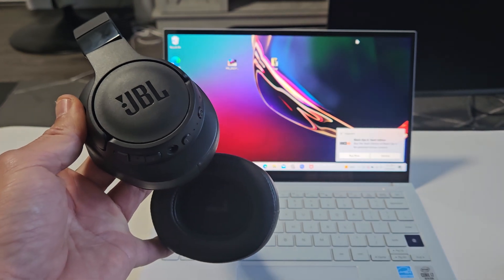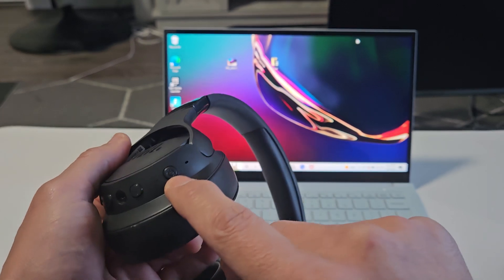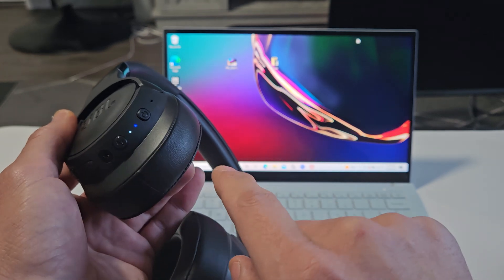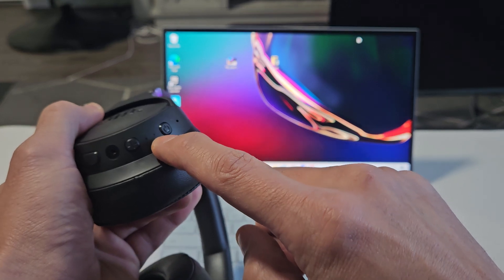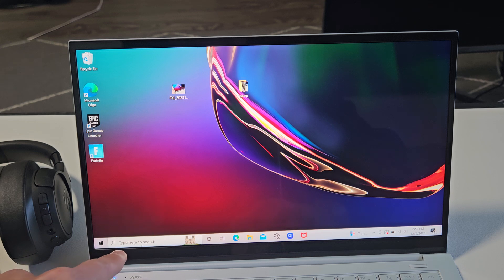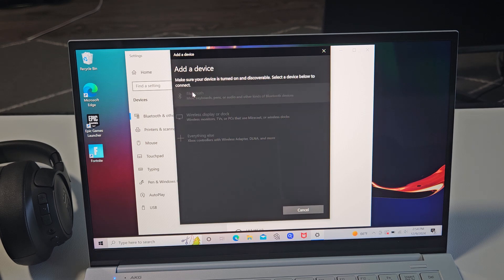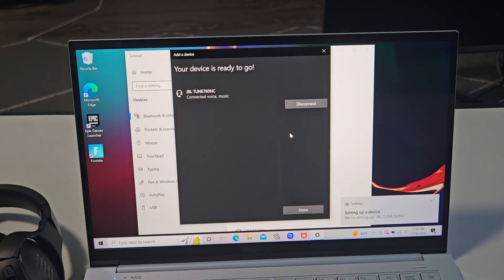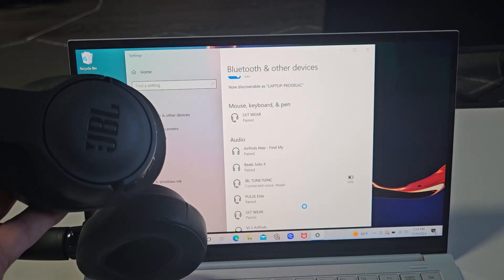JBL Tune 760NC Headphones: How to Pair to Computer, PC, Laptop via Bluetooth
I show you how to pair and connect a pair of the JBL Tune 760NC Bluetooth headphones to an Windows computer, PC or laptop via wireless Bluetooth connection.

Should you have any connecting problems then try a factory reset on the JBL 760 headphones

JBL Tune 760NC - Wireless Over-ear Noise Cancelling headphones